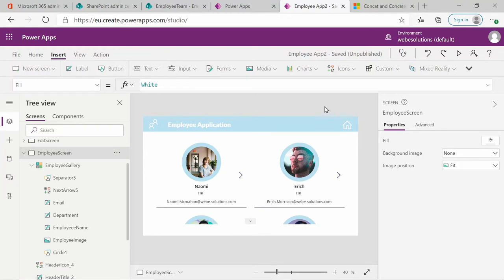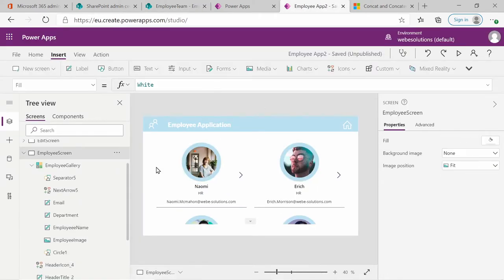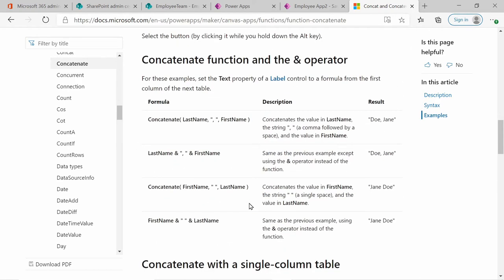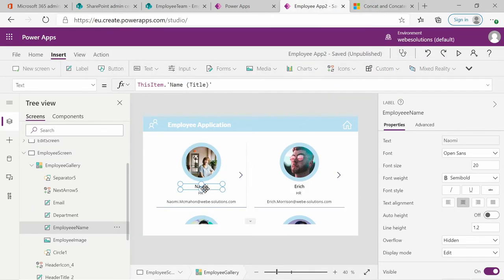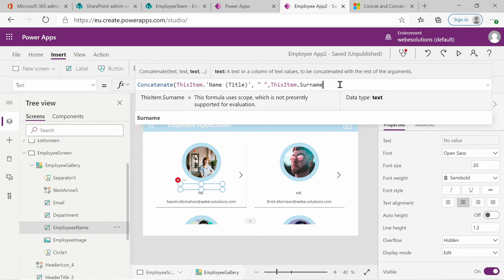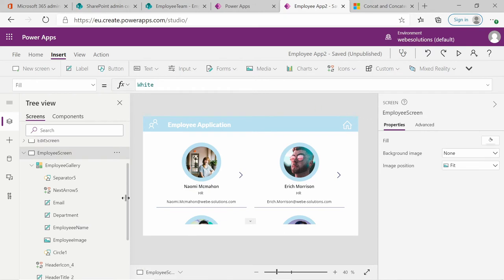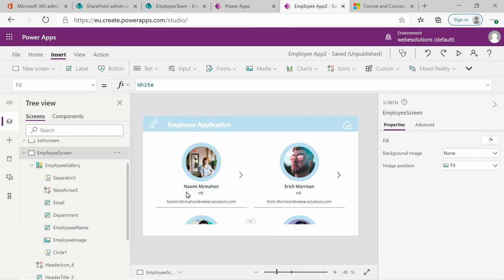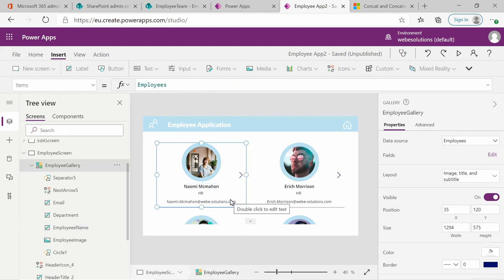Concatenate function and the & operator in PowerApps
In this video will will go over the PowerApp Concatenate function and the PowerApp  & Operator to Join our Employees Name and Surname.
Both the Concatenate Function and & Operator can be used to join two or more Strings.
I have included links to the PowerApp Documentation for more detailed information on the Concatenate Function.